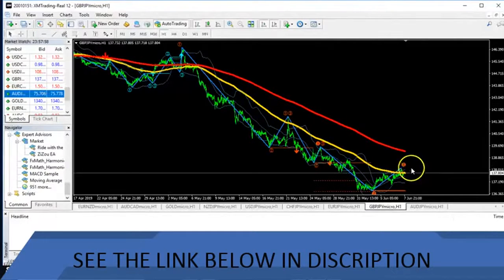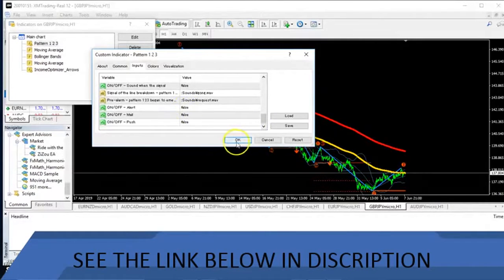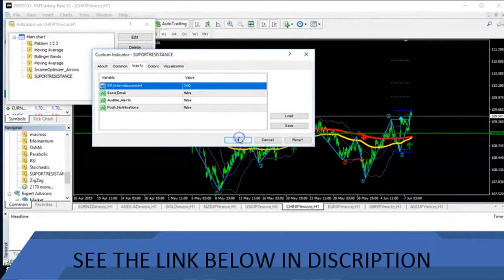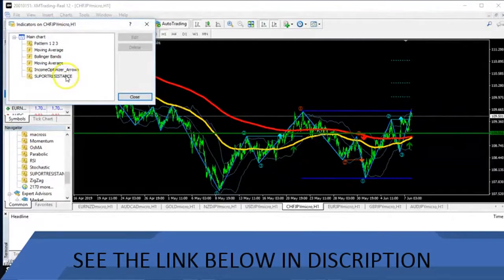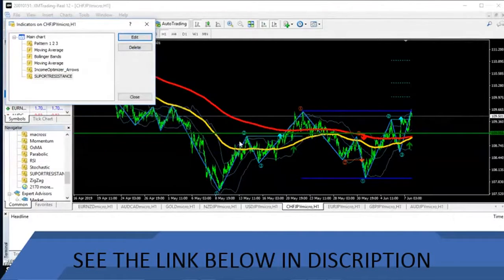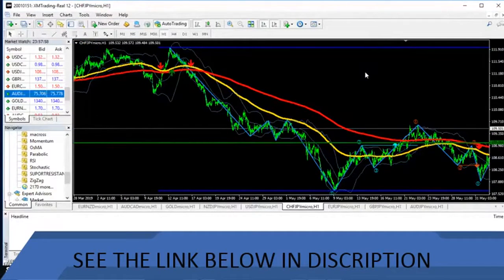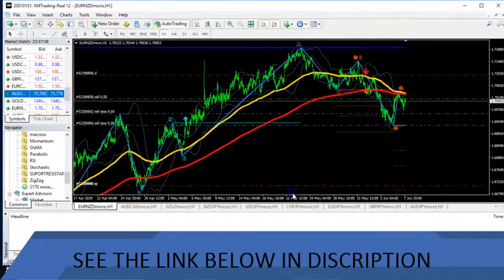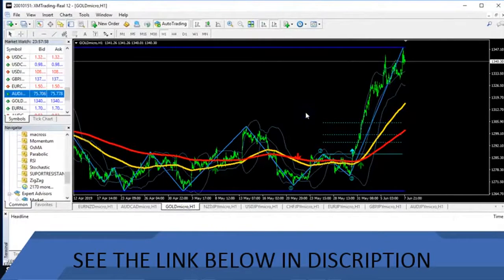How to make money on the Forex market without stress